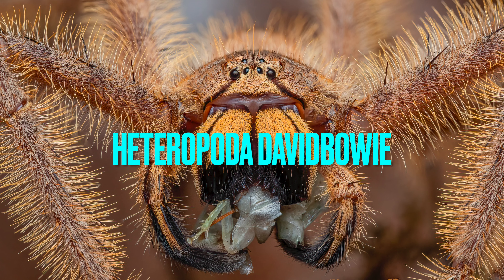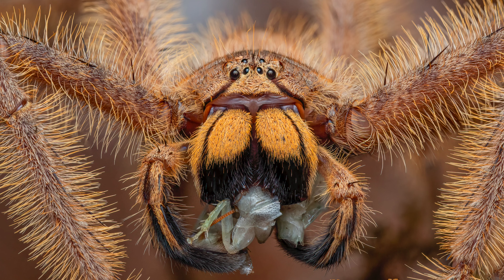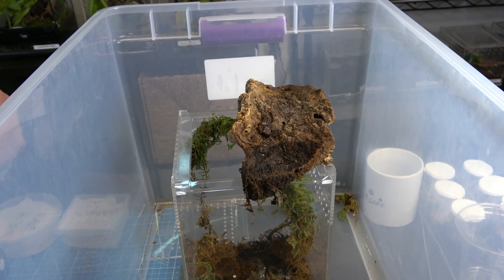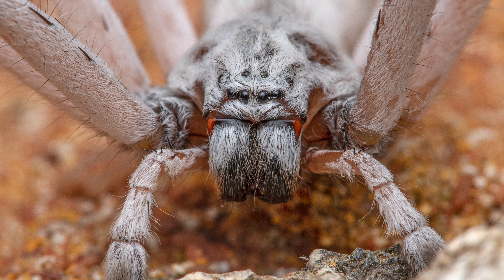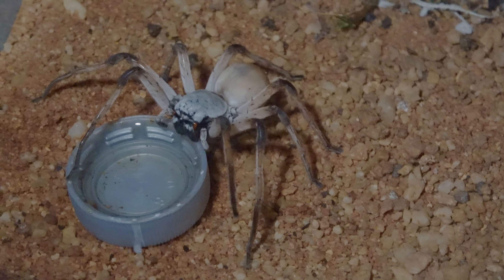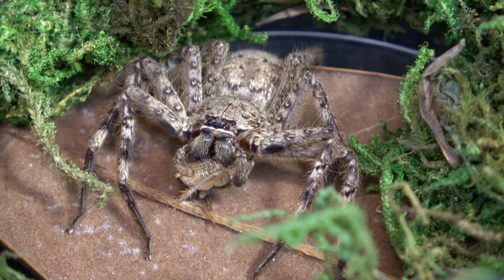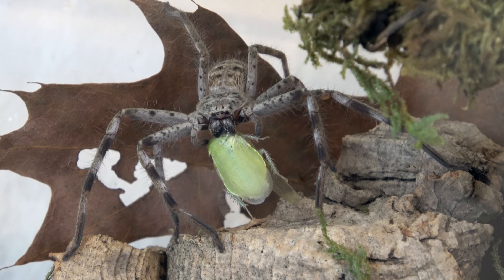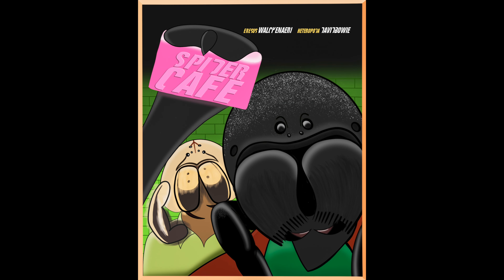What is the best huntsman spider for beginners?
Hey YT friends!
I've kept 8 different huntsman species so far and in this video I am comparing five I have the most experience with. Check it out and let me know if you agree with my list.
Heteropoda davidbowie
Heteropoda lunula
Cerbalus aravaensis
Barylestis variatus
Holconia murrayensis